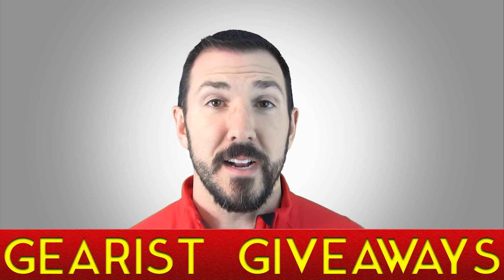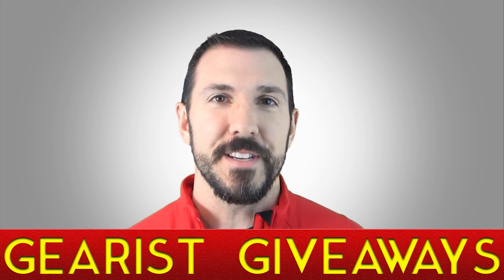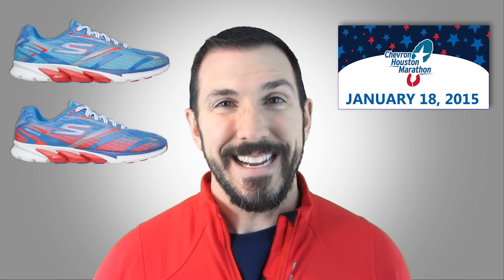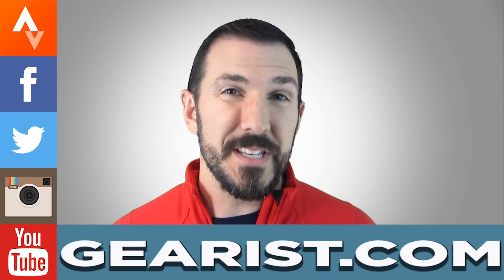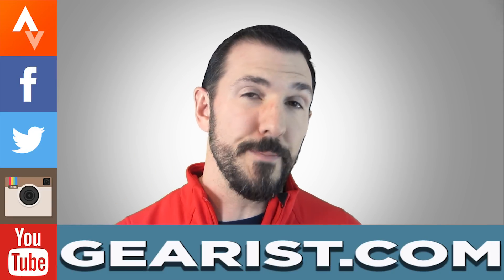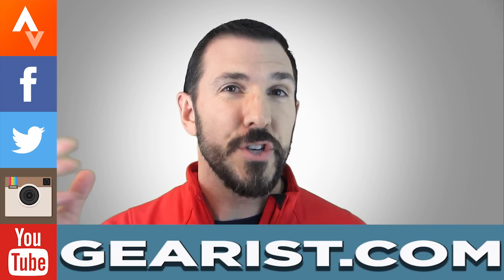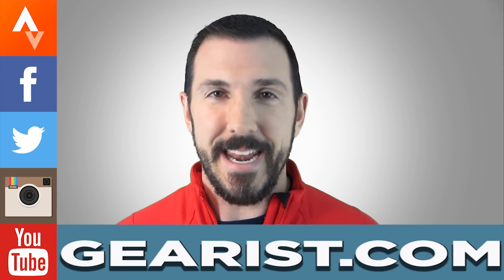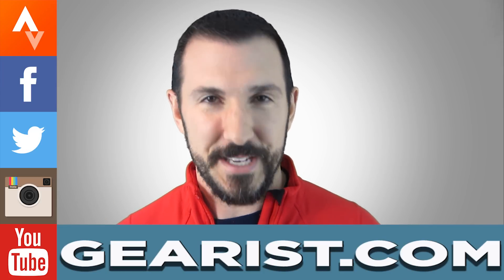GEARIST GIVEAWAYS: Skechers Performance GORUN 4, Limited 2015 Chevron Houston Marathon Edition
Gearist and Skechers Performance Division are teaming up to give away TWO pairs of Limited Edition GORUN 4's to one lucky girl and guy! These shoes aren't even available in stores yet but we've got 'em and they're commemorating Skechers' sponsorship of the 2015 Chevron Houston Marathon. The sweepstakes runs from 1.7.15 at 8 am MST to 1.16.15 at 11:59pm MST and is open to US residents 18 & older. Good luck!